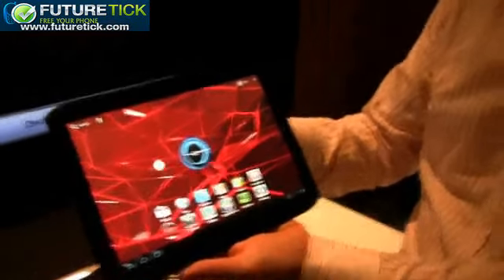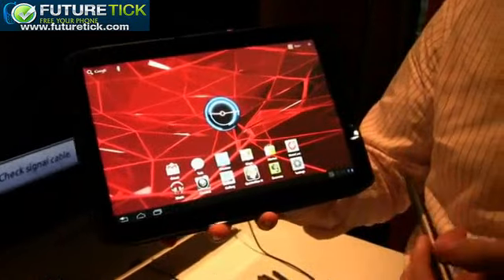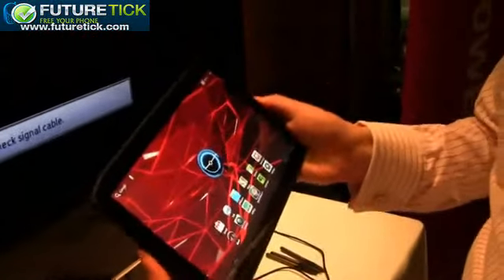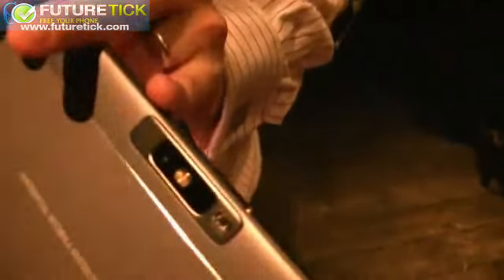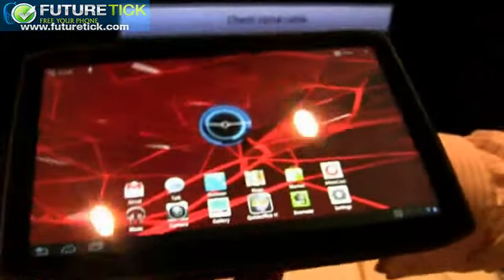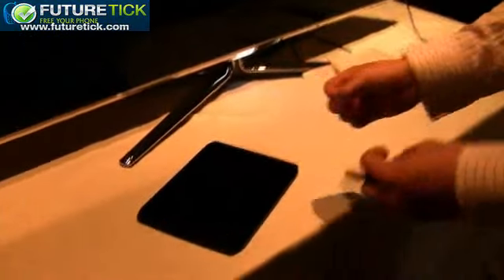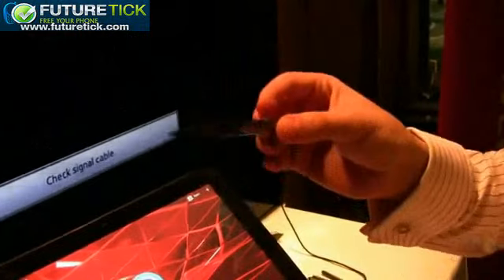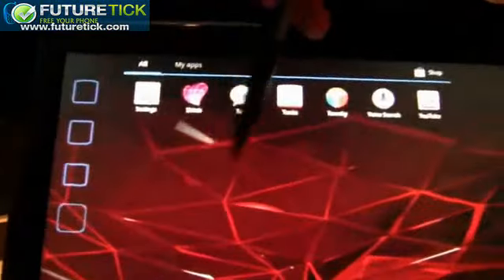Motorola Xoom 2 hands-on